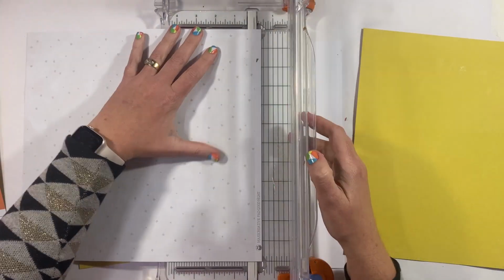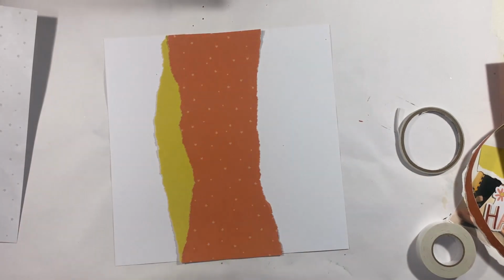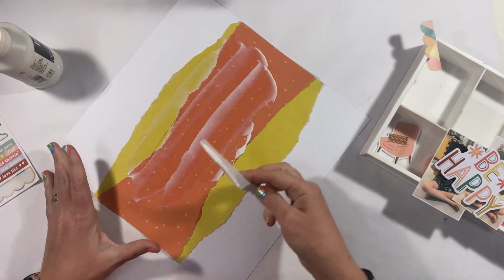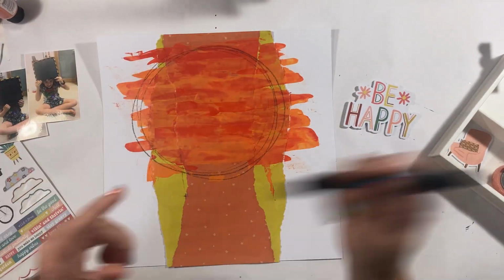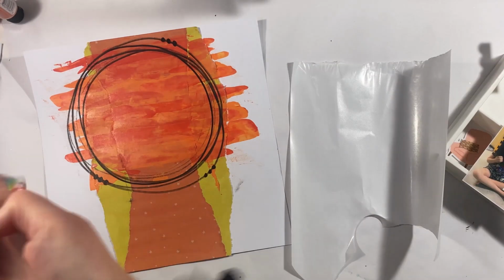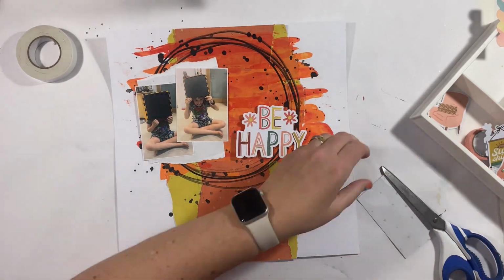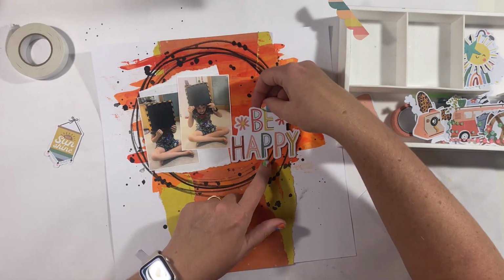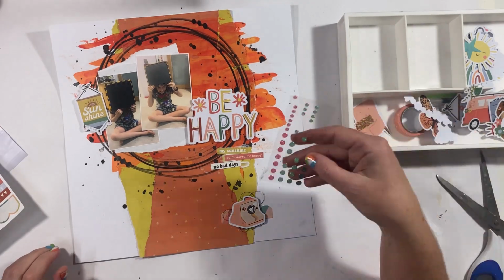Scrapbooking Process Video - Be Happy